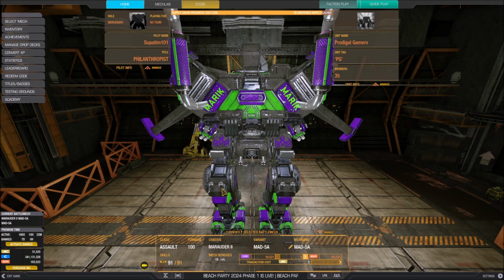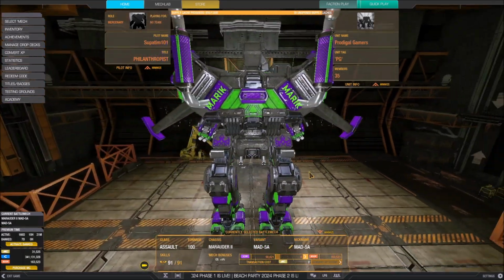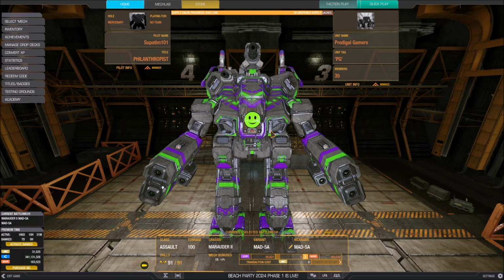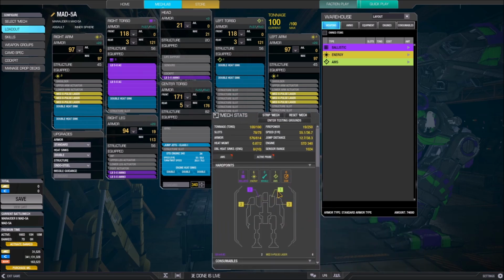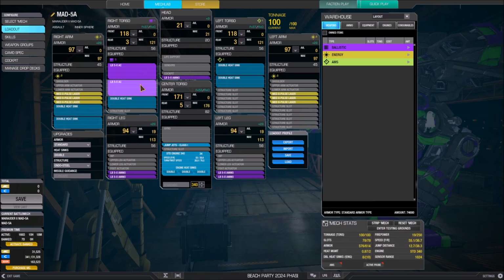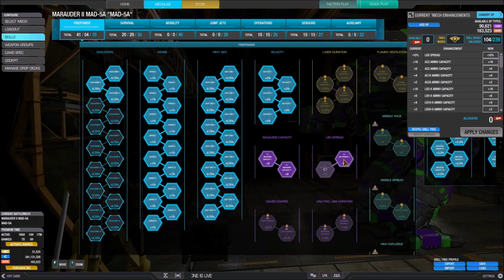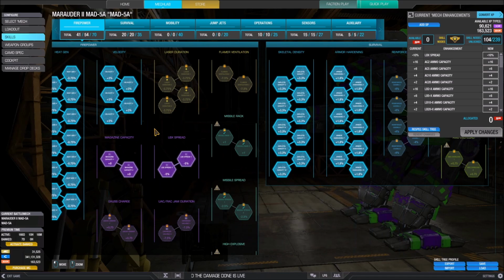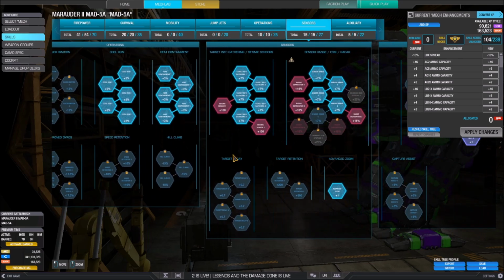MAD Monday - MAD 5A - 2LB5X + 6MXPLs - 8v8 Weekend - Mechwarrior Online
This is gameplay for the Marauder II 5A. This was for the special 8v8 weekend that happened in August 2024. It works well for quick brawls where you can have a greater impact on the game than 12v12. I will experiment more with this build in 12v12.

00:00 Intro
01:34 Build
04:54 Skill Tree
05:37 Game 1
09:30 Game 2
14:16 Recap